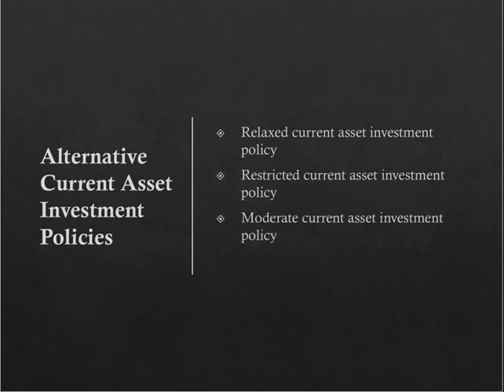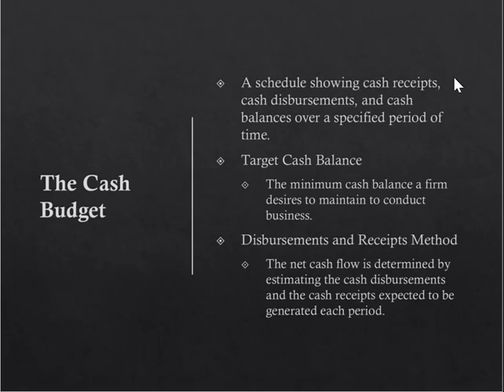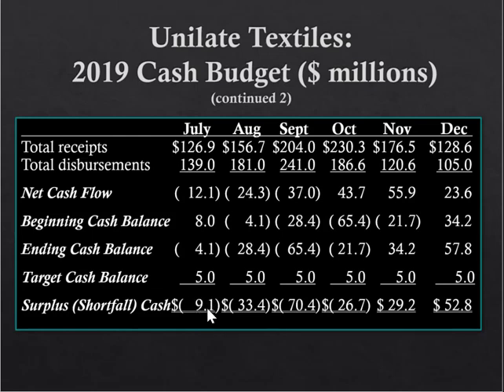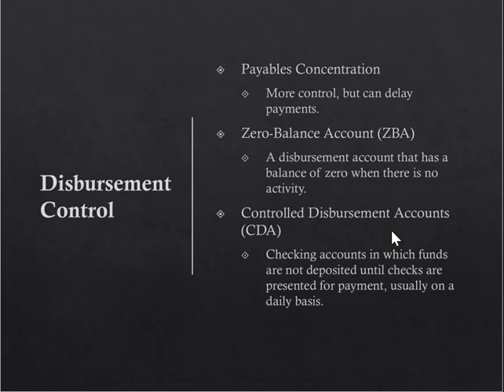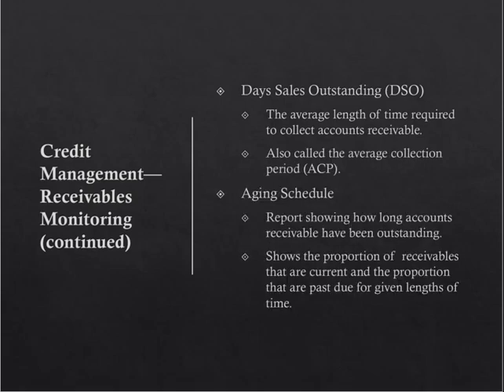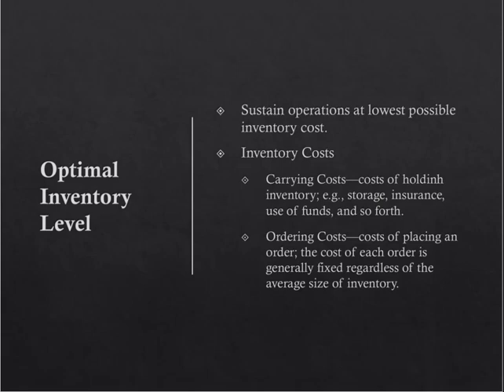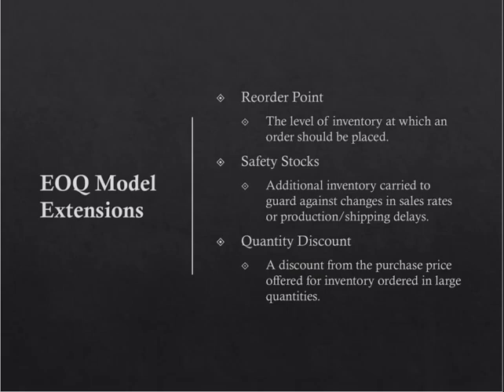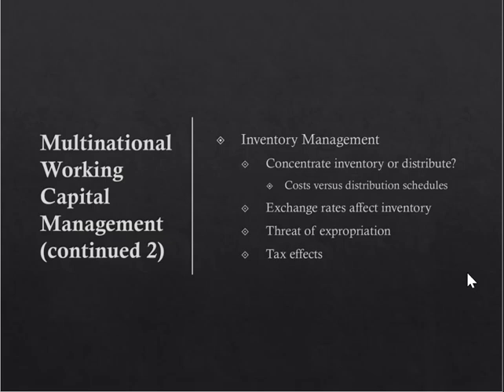BA 300 - Chapter 15